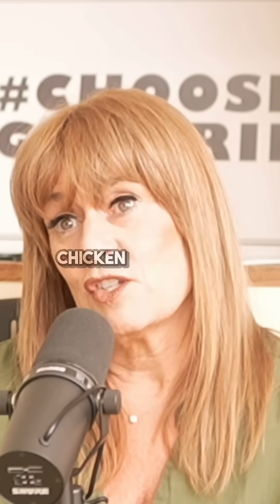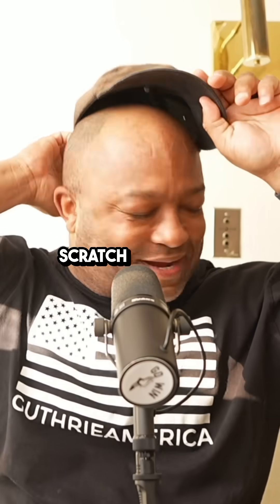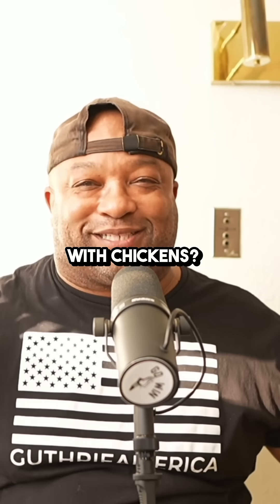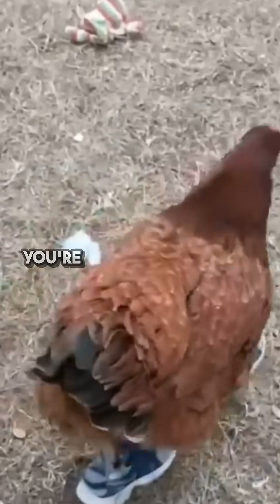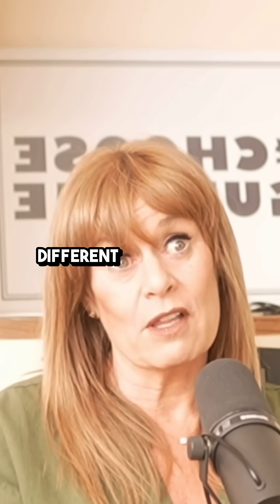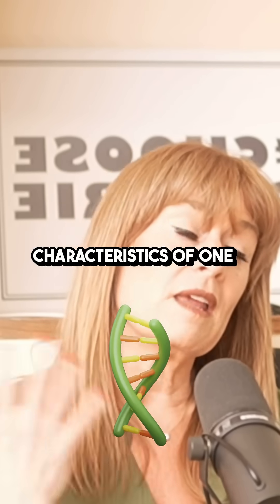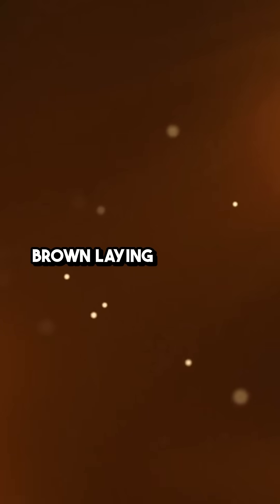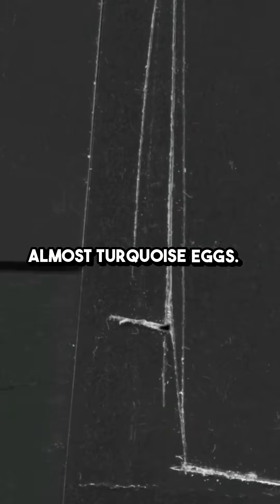Unlock the Secrets of Chicken Genetics!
Jennifer Husmann teaches us about her hobby and passions for chickens!

Listen to the full podcast at GuthrieAmericapodcast.com

Explore the fascinating world of chicken genetics and discover the concept of a 'rainbow flock.' Learn how different chicken breeds produce a stunning variety of egg colors by combining dominant traits. From deep blue to turquoise, this deep dive into poultry genetics reveals how vibrant colors emerge through crossbreeding. Join the passionate journey into the science of chickens and their eggs, and see how genetics plays a role in one of nature's most colorful creations.

Dive into the fascinating world of chicken genetics with insights on creating a vibrant rainbow flock. This exploration uncovers the intricate relationships between different chicken breeds and their unique egg colors. Discover how dominant traits intermix to produce stunning hues, like the breathtaking turquoise eggs resulting from crossing blue and dark brown egg layers. Perfect for poultry enthusiasts and geneticists alike, this video sheds light on the art and science of breeding chickens with extraordinary egg characteristics. Unveil the beauty of avian genetics while expanding your knowledge on sustainable and colorful farming practices.